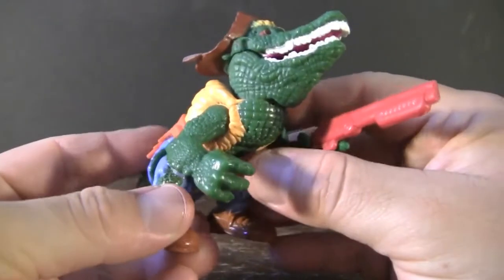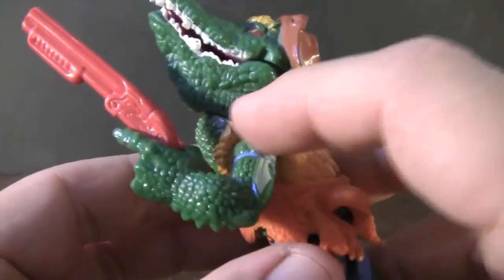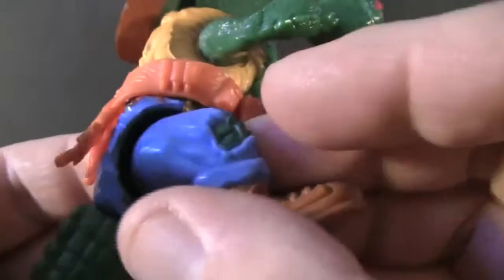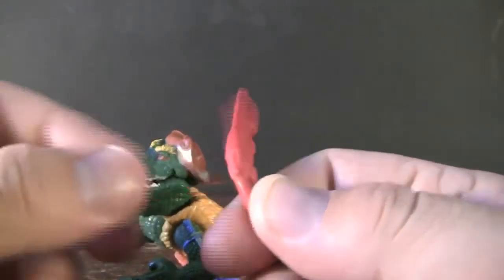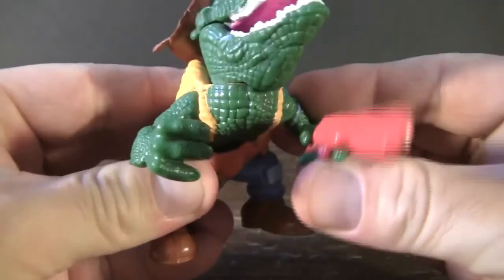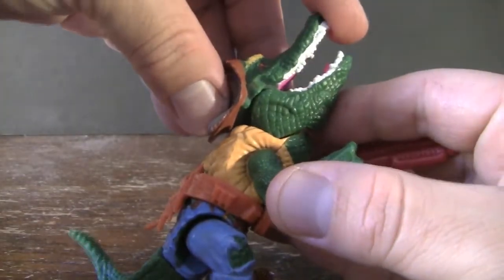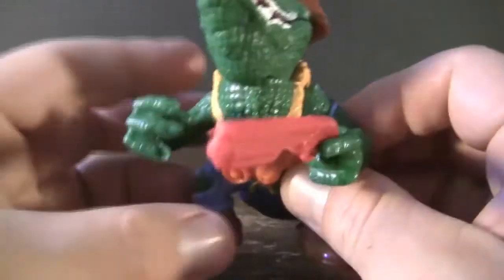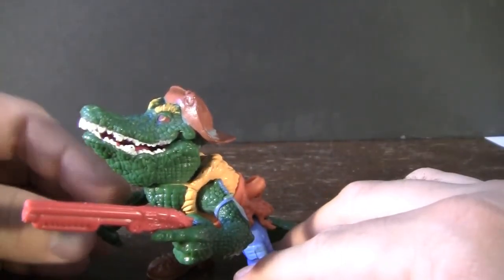Toys from the attic E263 TMNT 80 lethorhead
This week we are taking a look at TMNT 80 lethorhead